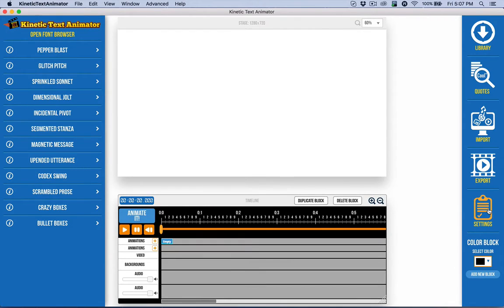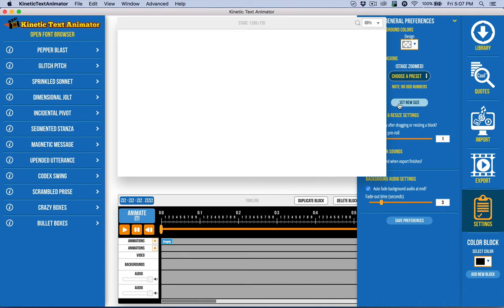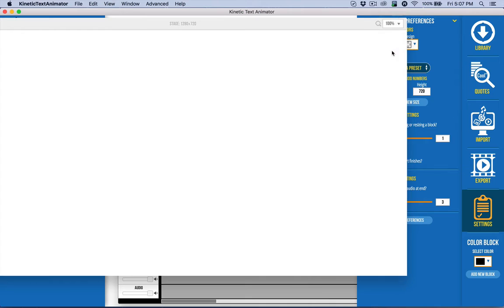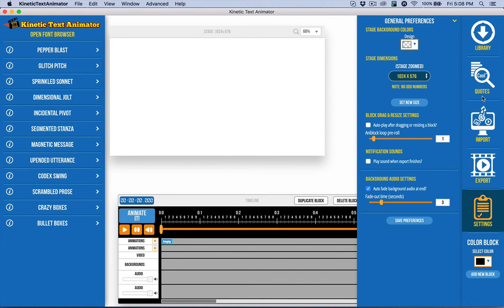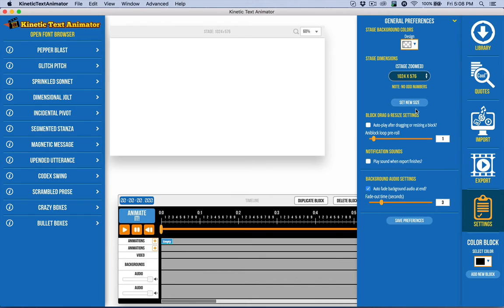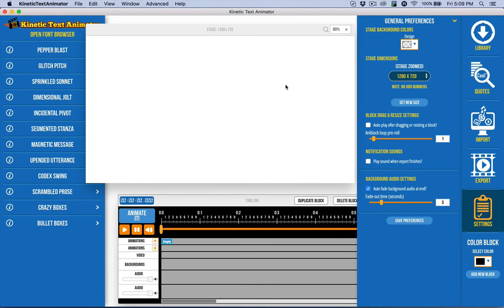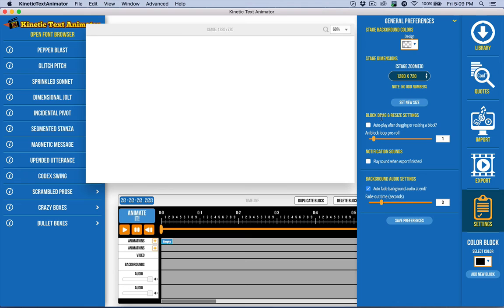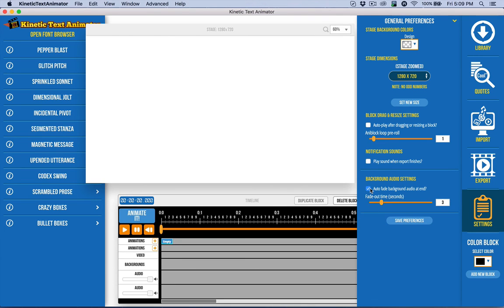Using The Settings In Kinetic Text Animator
This tutorial walks you through the Settings or Preferences in Kinetic Text Animator version 1.0.8 and beyond. Get Kinetic Text Animator before the next price increase